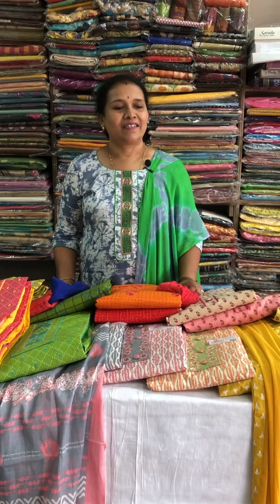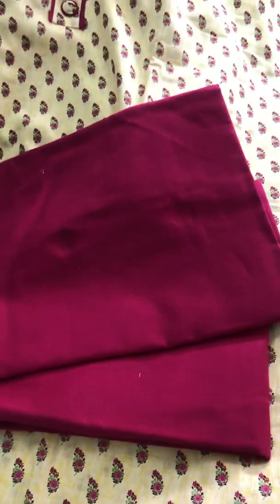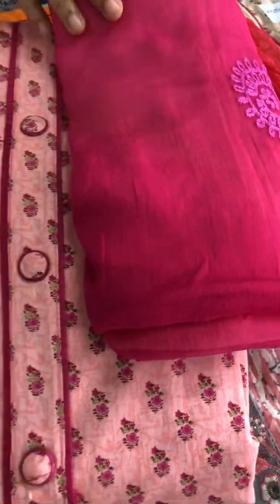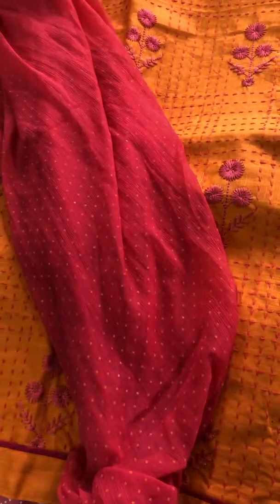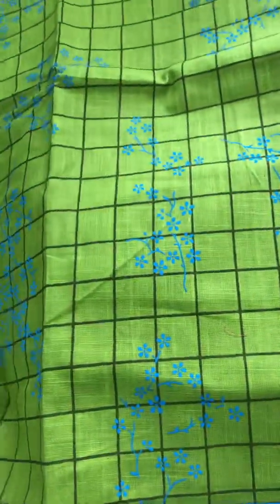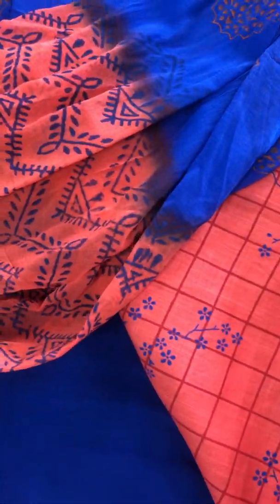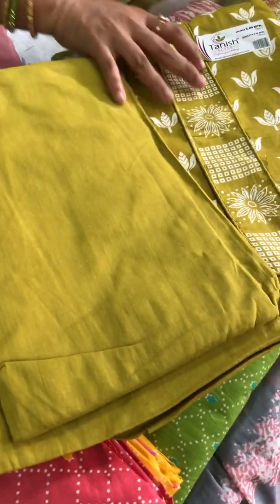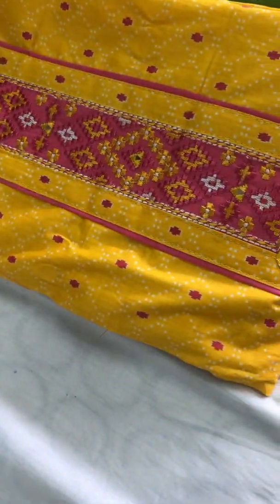Exclusive Summer Cotton Dress Materials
Bhavani Women Clothing Store
Address: Plot no-8, Shop No. 3 and 4
Ashok Enclave, Hyderabad, Telangana - 500062.